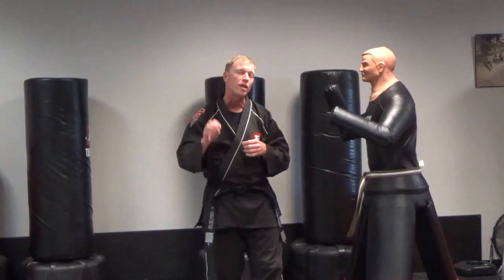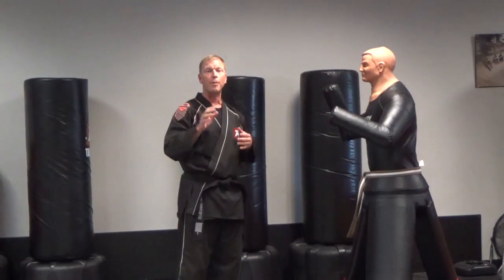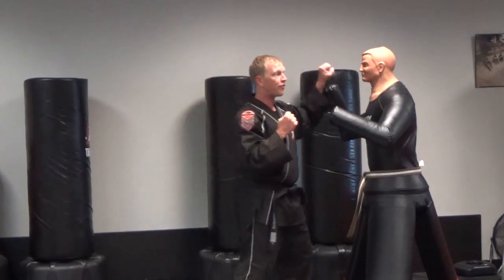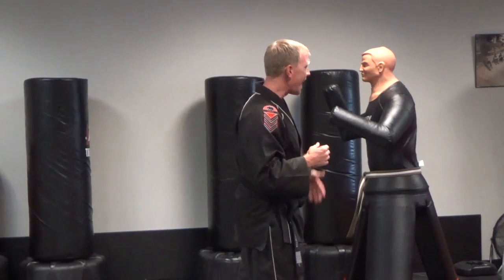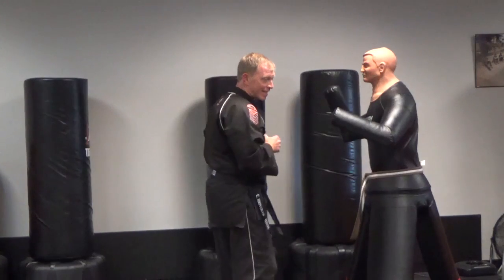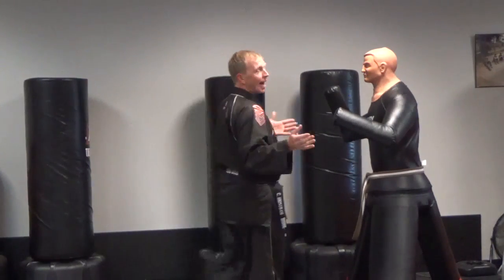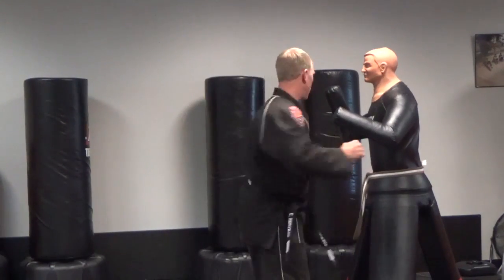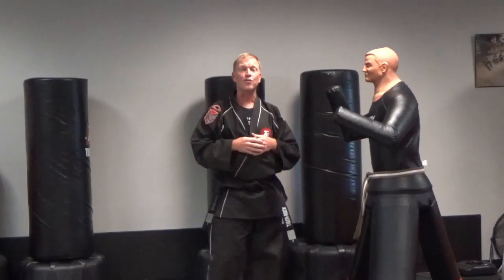Flow Drill 3